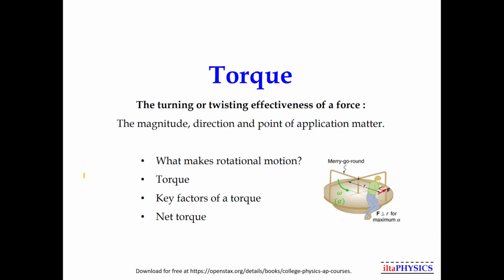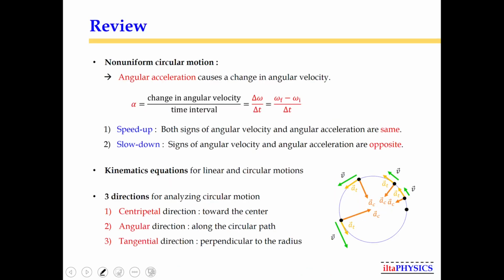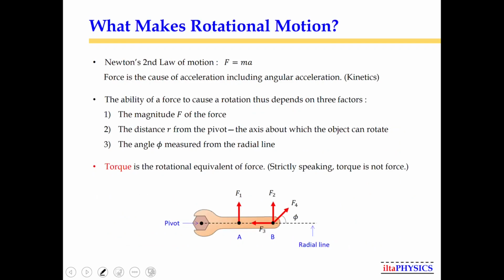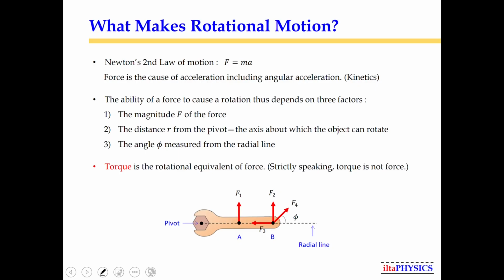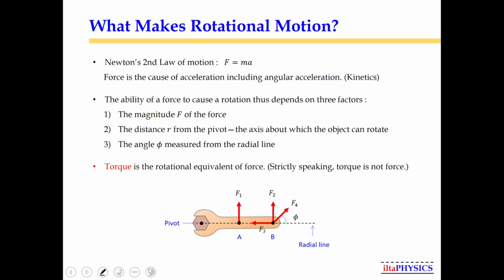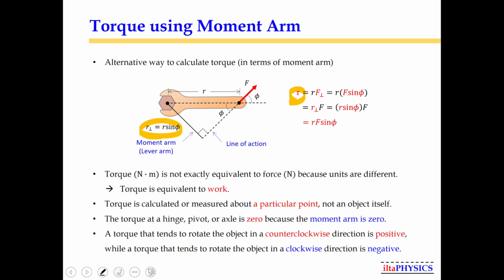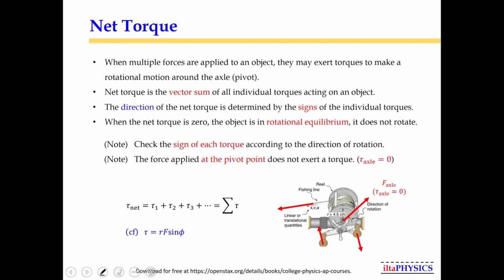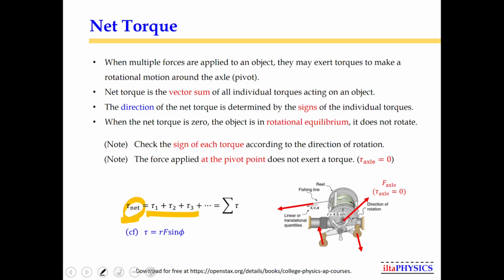CH05_4_Torque